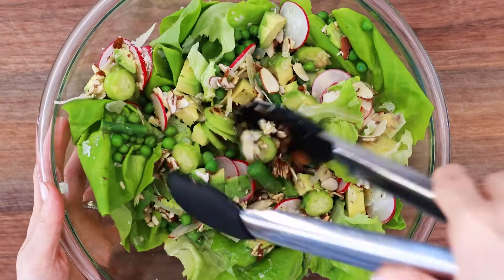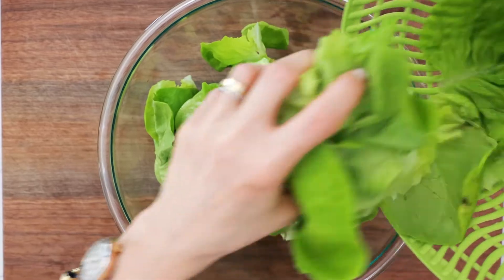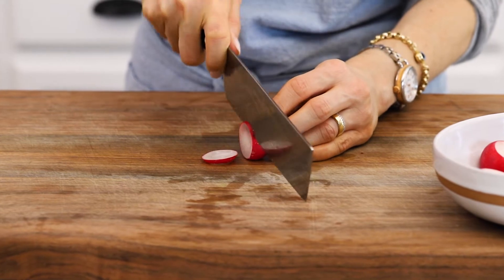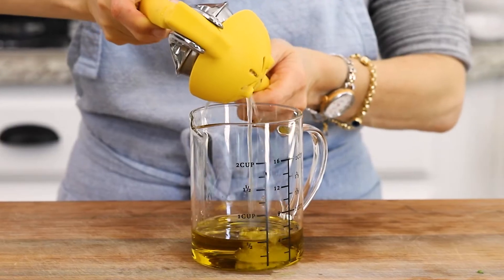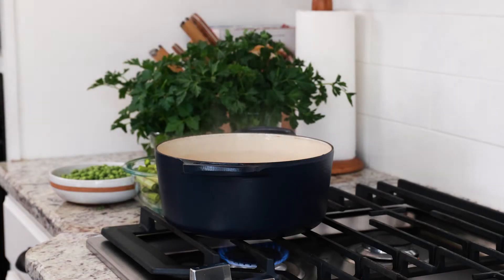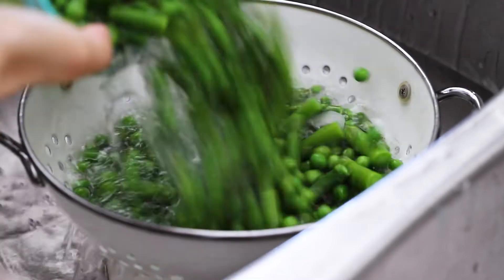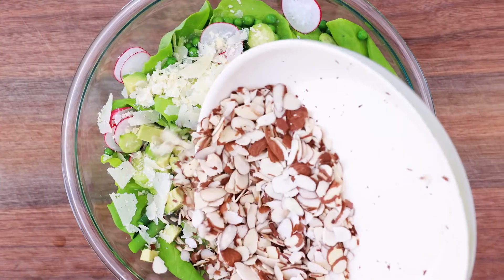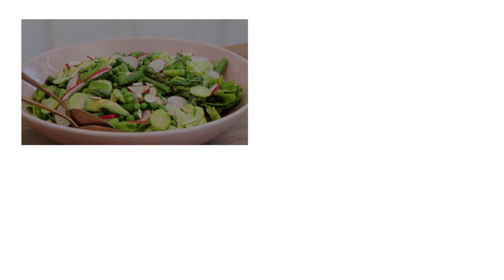Butter Lettuce Salad with Lemon Dressing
With its delicate leaves, Butter Lettuce Salad might be the easiest yet most delicious side dish you can make. In my version here, I flavored it with a quick homemade lemon vinaigrette and made it in less than 30 minutes.

Timeline for Butter Lettuce Salad

0:18 Wash & dry butter lettuce leaves
0:42 Chop up vegetables (asparagus, radishes, cucumber, and avocado)
1:50 Make the lemon dressing
2:16 Blanch vegetables
3:22 Assemble the salad

Ingredients for Butter Lettuce Salad:

1 bunch of asparagus
1 ½ cups of peas fresh or frozen
2 heads of Butter Lettuce leaves
1 English cucumber sliced
4-5 radishes sliced thinly
1 cup sliced almonds lightly toasted
1 ripe avocado cut into cubes
1 cup shredded parmesan cheese optional
Lemon dressing

👋🏻 WHO AM I: My name is Aysegul, but my friends call me Ice. I am the author behind foolproofliving.com, the place to go for tried and true recipes made without the use of refined sugar. You can learn more about me on my about